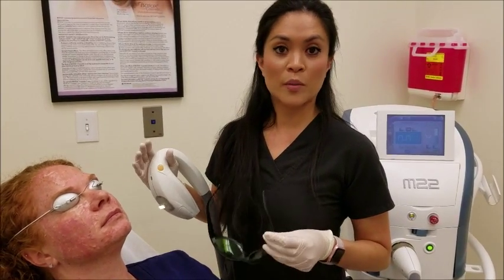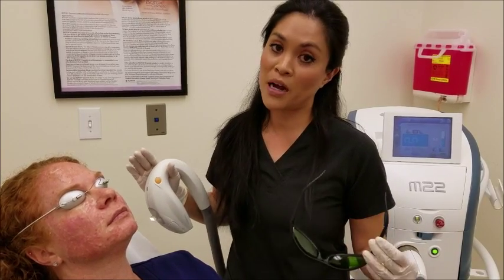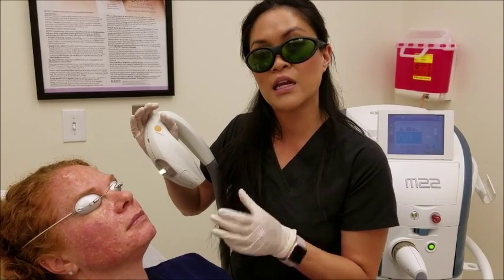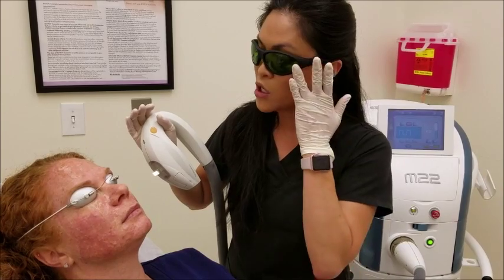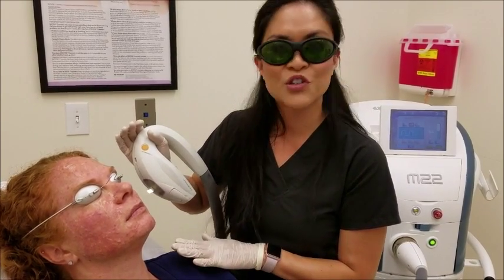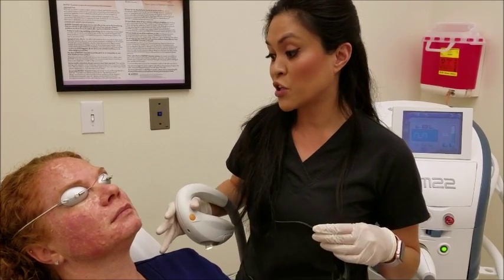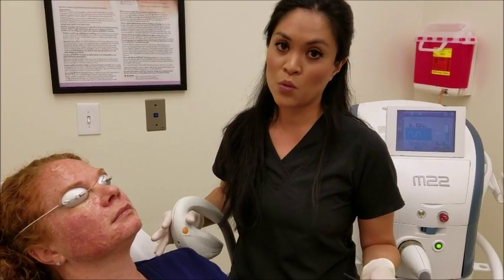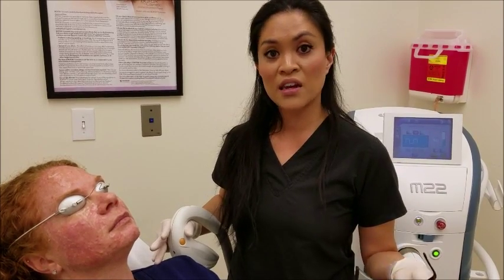IPL Photorejuvenation Atlanta | Skin Cancer Specialists P.C. & Aesthetic Center Atlanta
Skin Cancer Specialists P.C. & Aesthetic Center offers IPL Photorejuvenation treatments to treat a range of skin problems and conditions. It uses a broad spectrum of light wavelengths to treat sun damage and reduce signs of aging.